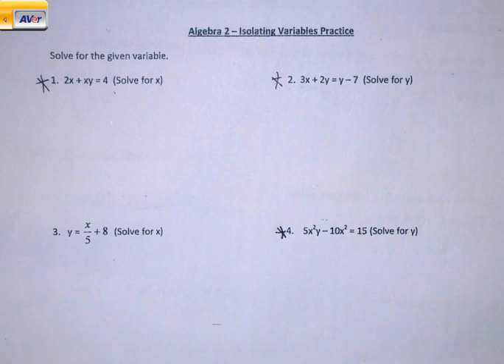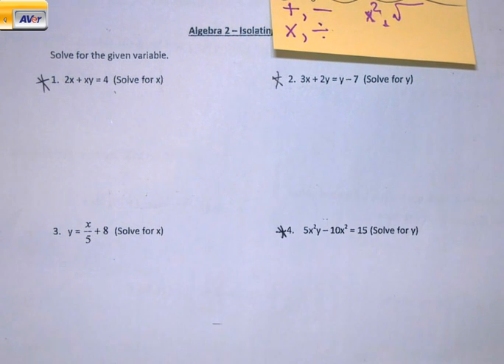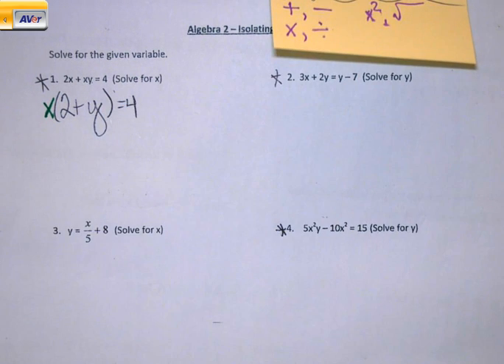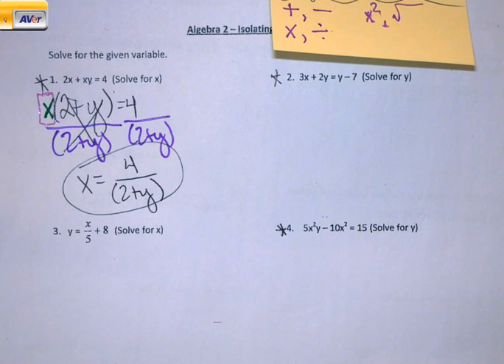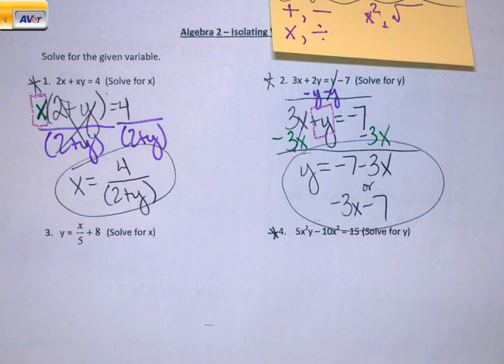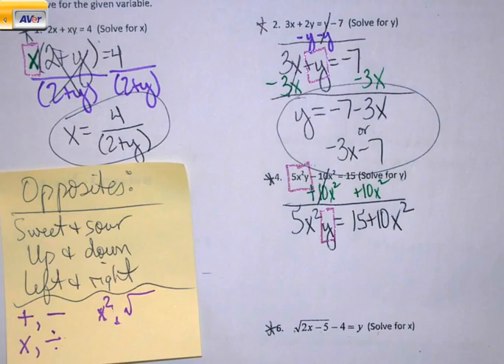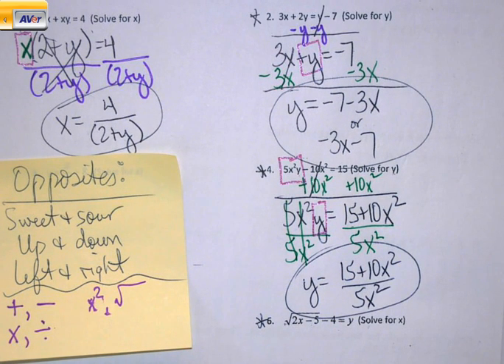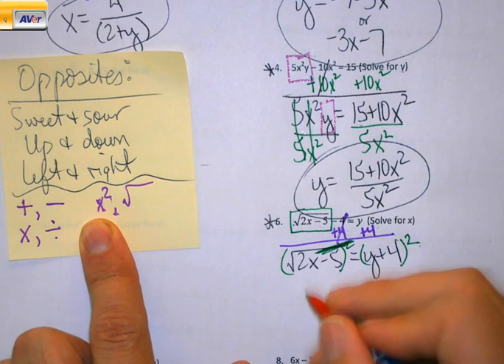Isolating Variables Help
We discuss how to solve an equation for a specific variable when more than one variable is involved.